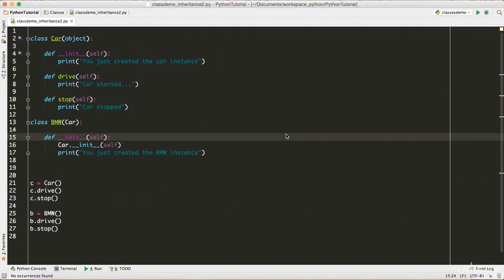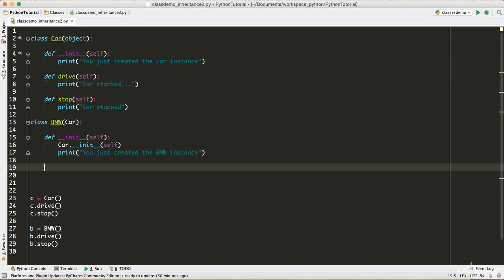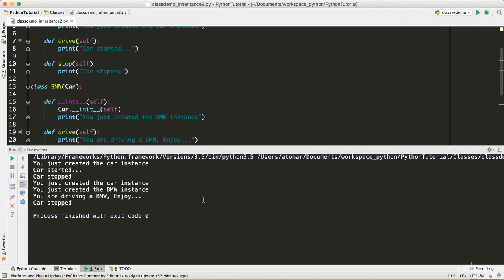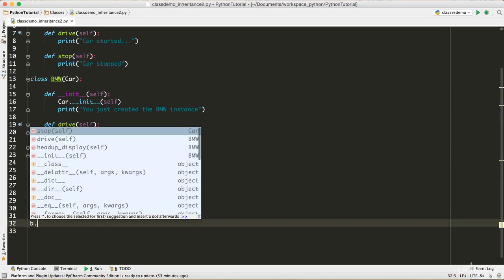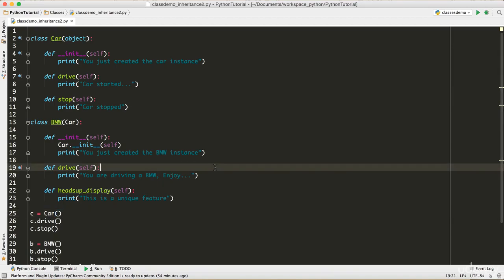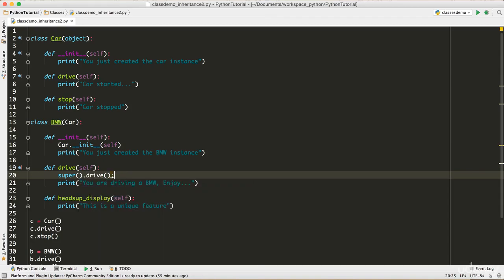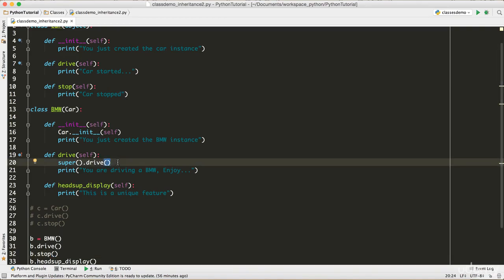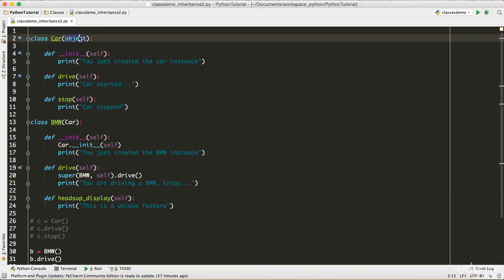Method Overriding - Learn Python 3 Lesson 44